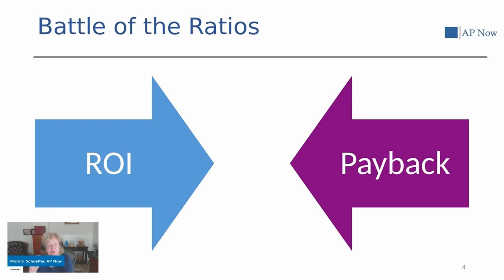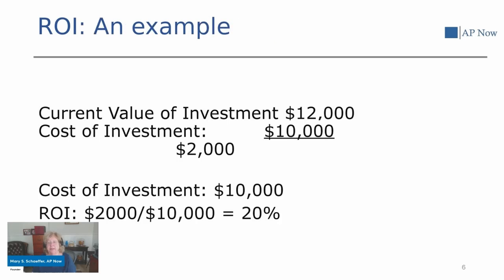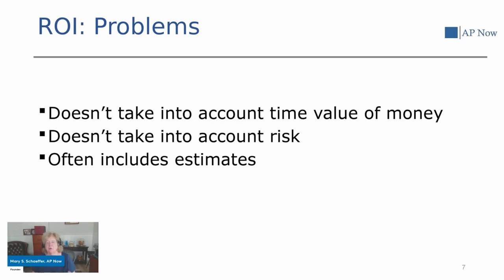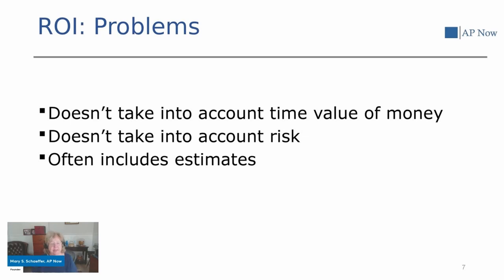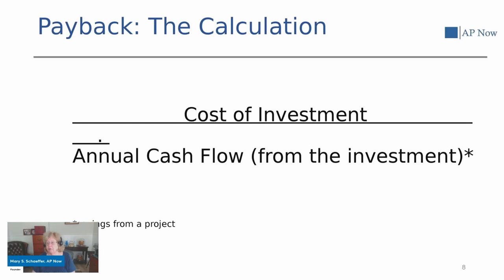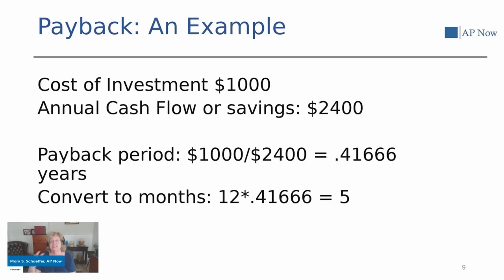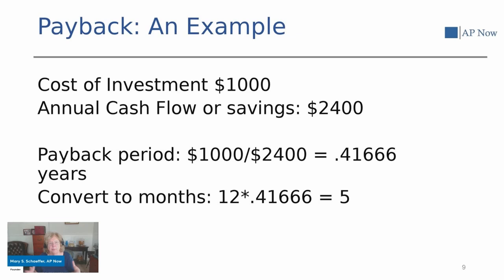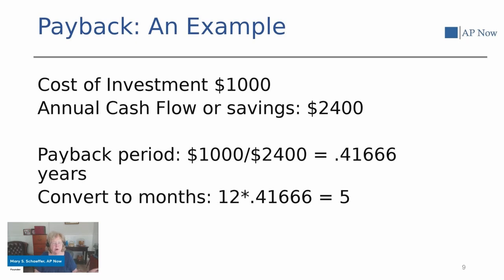ROI vs payback Evaluating Your Accounts Payable Projects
Learn how to secure funding for your projects by mastering a little-used financial calculation technique! Watch until the end to discover how to calculate payback and convince management to approve your recommendations. ROI (return on investments) does not have to be king when it comes to evaluating your accounts payable technology projects or other accounting stuff.